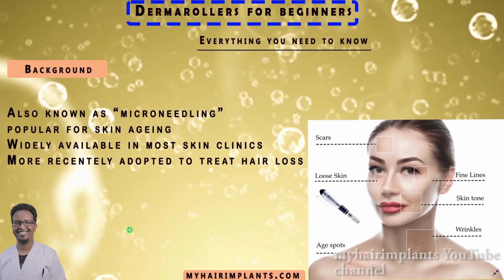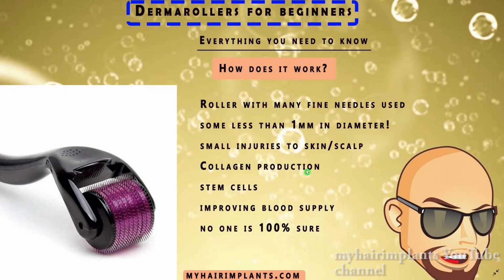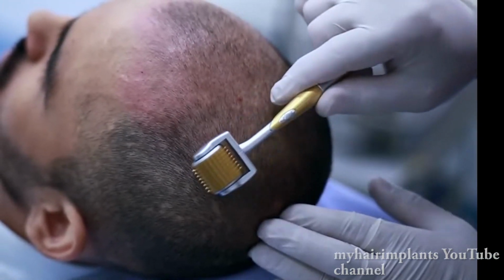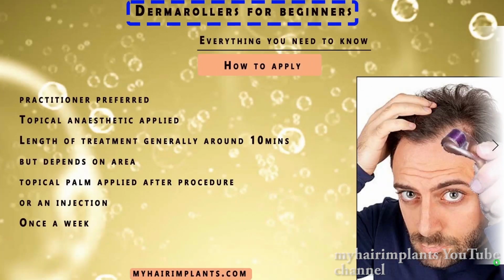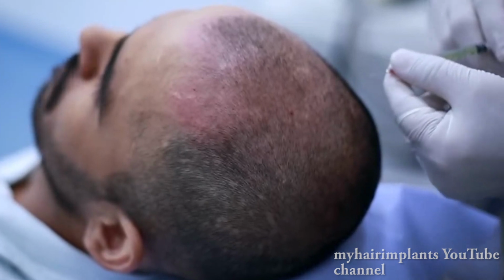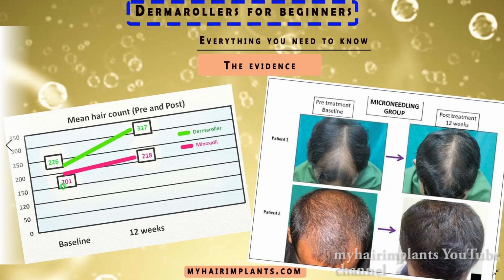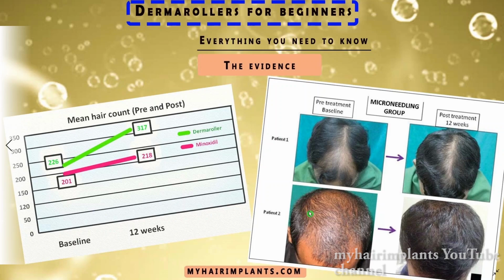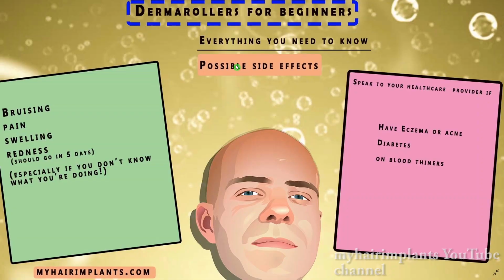Derma rollers for hair growth | Beginner's Guide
A comprehensive review of derma rollers for hair growth.  We will cover the following:

-What derma rollers are
-How derma rollers work for hair loss
-The benefits of derma rollers for hair loss and skin
-How to use derma rollers
-How derma rollers are applied to the scalp
-Before and after pictures of derma rollers for hair growth
-Possible side effects of using derma rollers

Important information